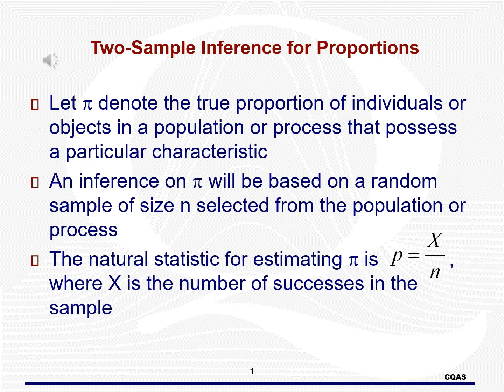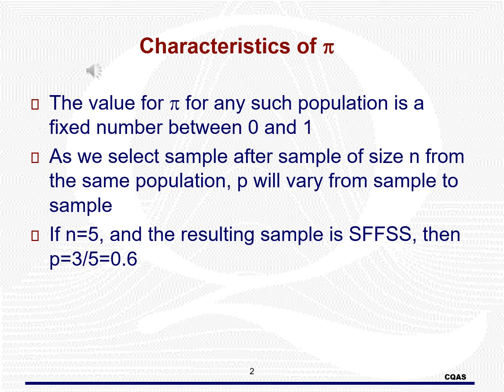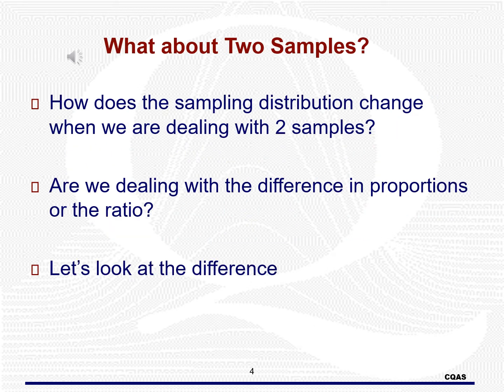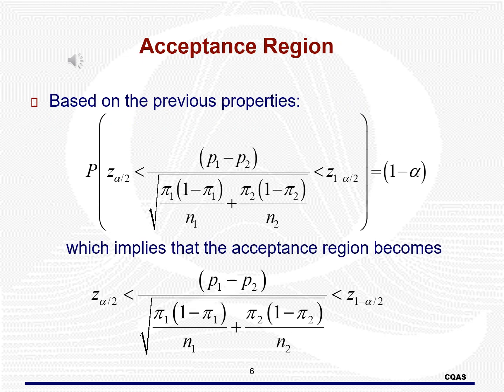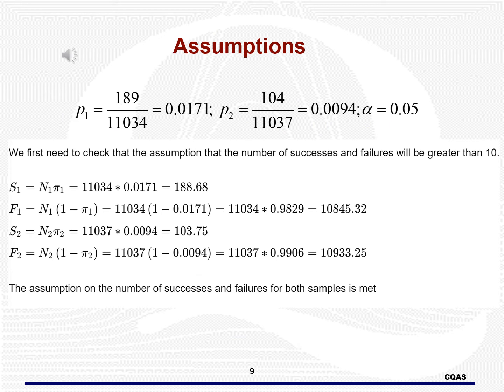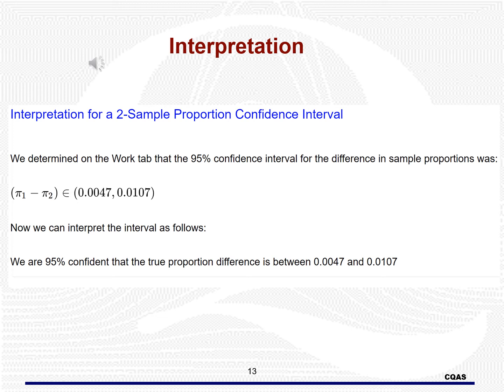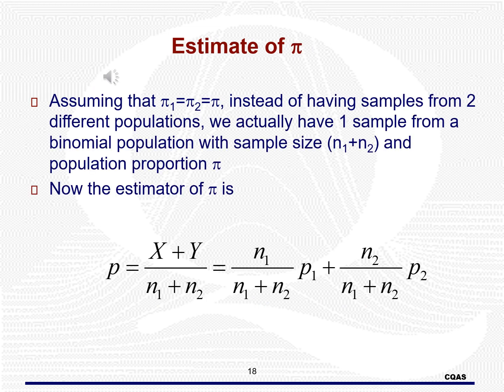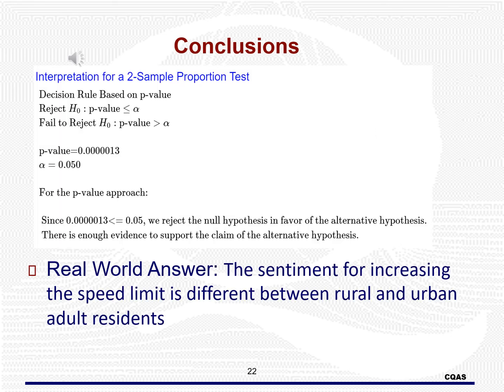Inference on Two Proportions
This is a video lecture on creating hypothesis tests and confidence intervals for two proportions. The examples are done in the stathelper